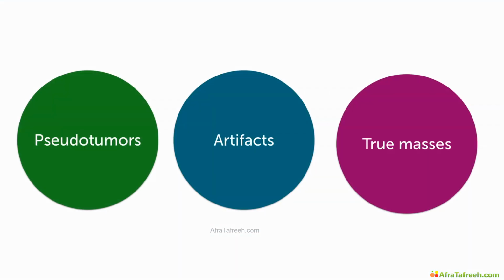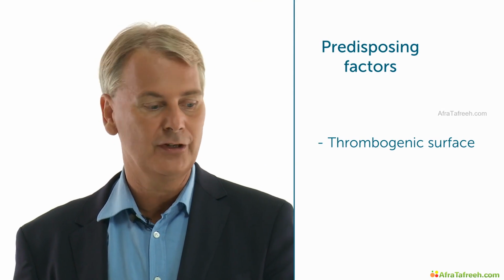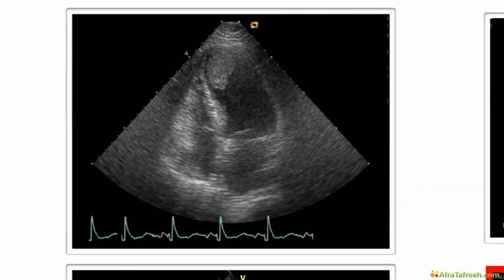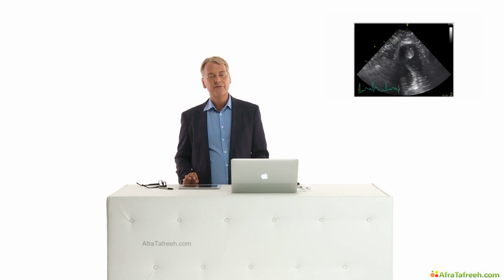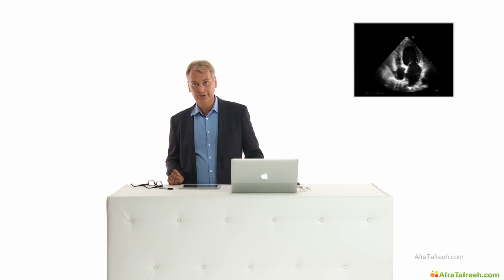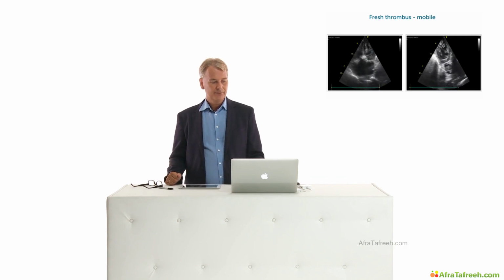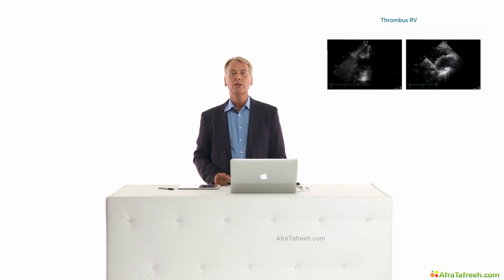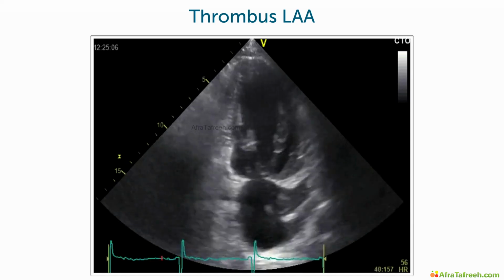[Siêu âm tim] Chương 19 Các khối u và các khối - Phần 2 Các kiểu hình